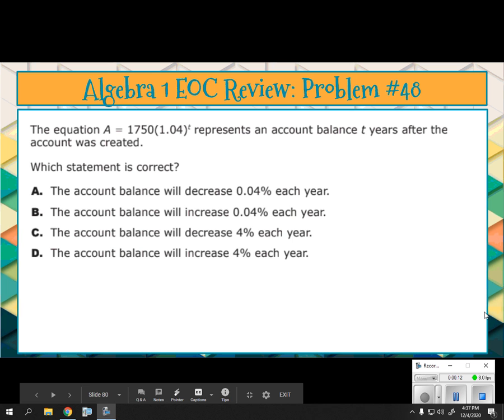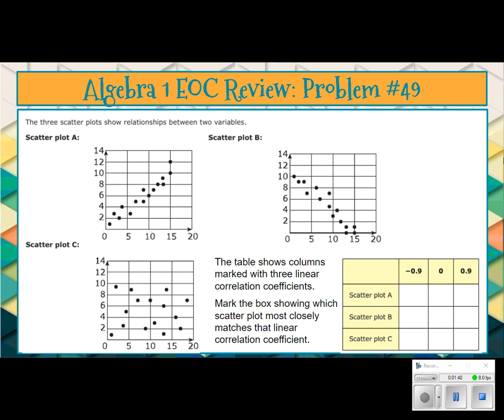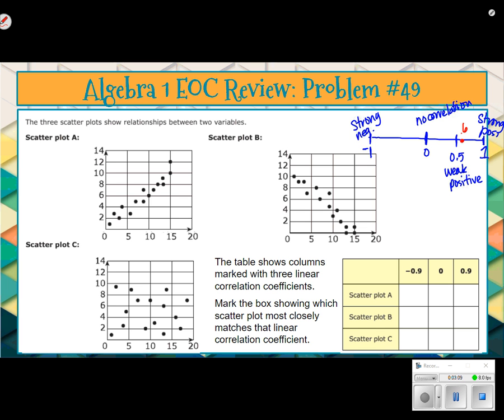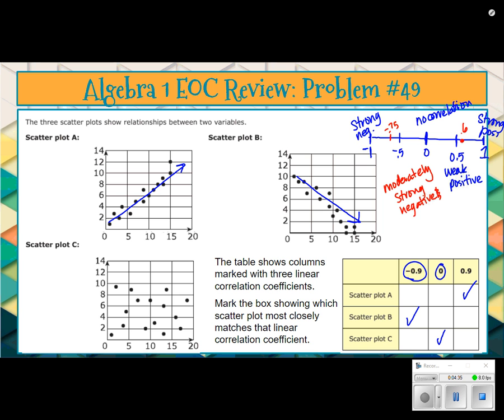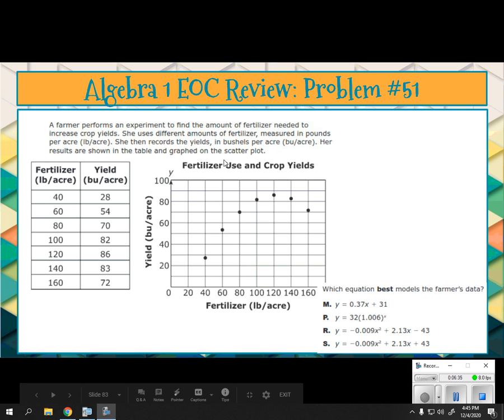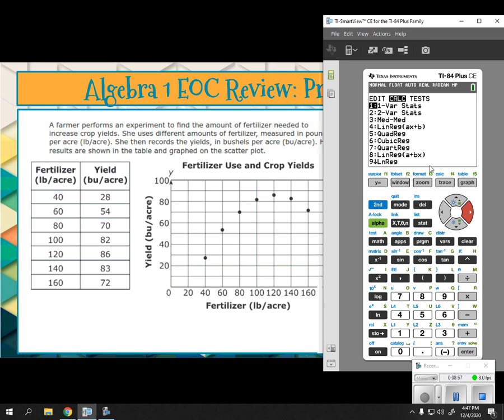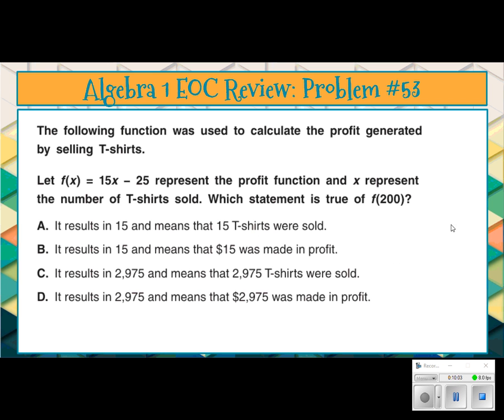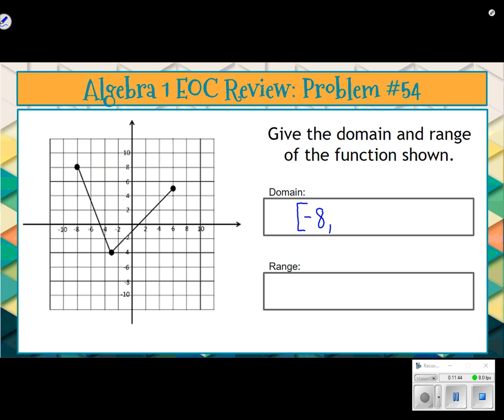A1 EOC Review Day 13